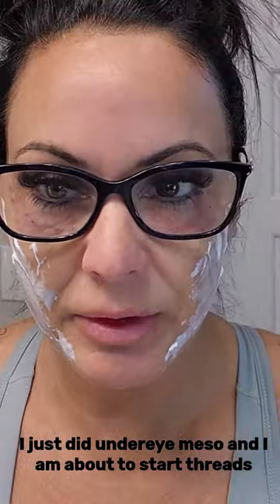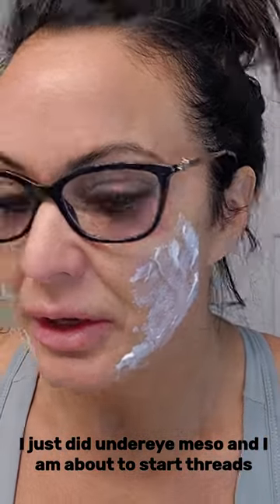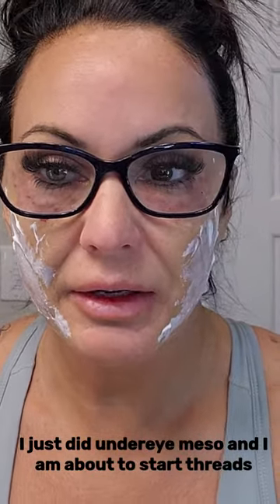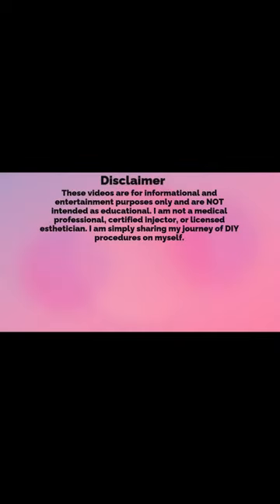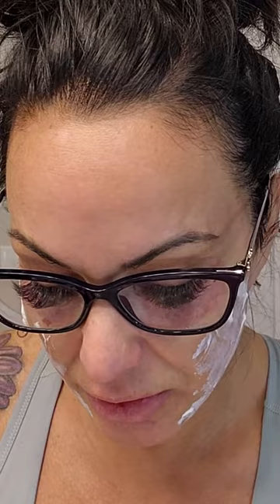PDO Threads to soften nasolabial folds - DIY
⚠️Warning: Mature Audience Only. DO NOT attempt this at home.

I have recorded lots of my DIY journey but have just started to post them to YouTube.

In this video I did PDO threads to help reduce the nasolabial folds.  I used 32G, 60MM 4D COG threads purchased on Amazon, linked below.

Threads:
4D Elve Threads
PDO 25g 60mm Barb threads
Acada PDO Threads 26G60mm,PDO Screw Threads
Acada PDO Threads for Face Lift, 26G90mm Threads
PDP Cog Thread 60mm 10mm

Forgive any editing and amateur recording mistakes.  I am still learning.   I now understand that I need to rotate my camera for recording (2 years later)!

I will be posting many more including tox, filler, threads and PRF/PRP!

➳ M O R E   I N F O ⤵️

⚠️ WARNING: This video contains a minimally invasive cosmetic procedure.  View discretion is advised.